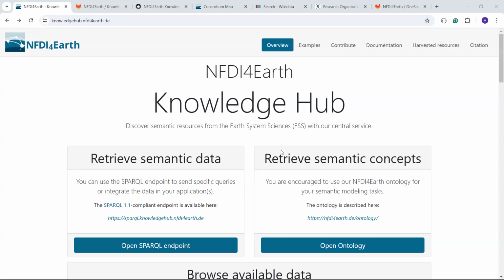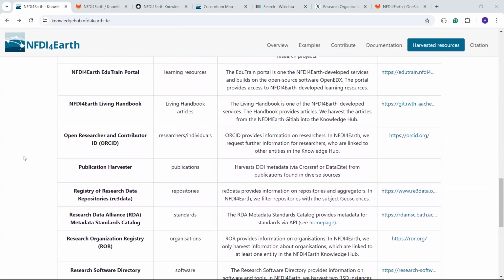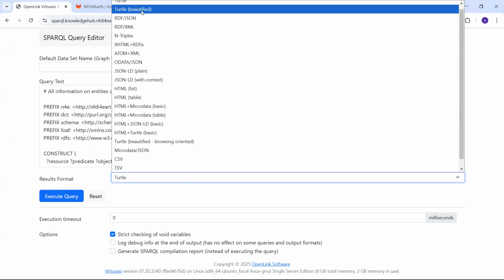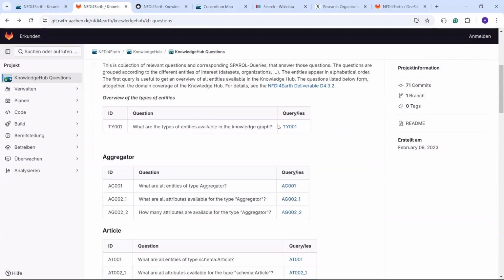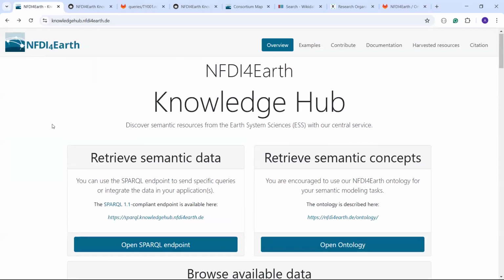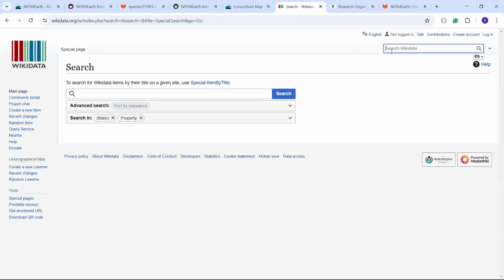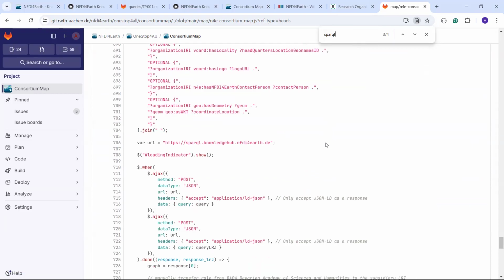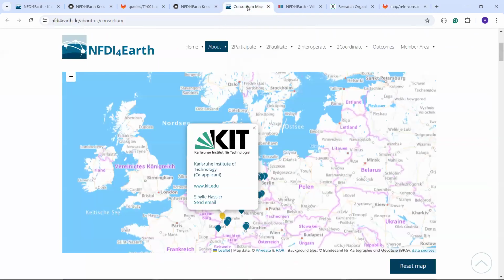NFDI4Earth Knowledge Hub - Introduction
Short introductory video about the NFDI4Earth Knowledge Hub.